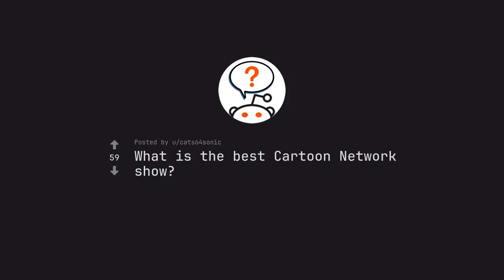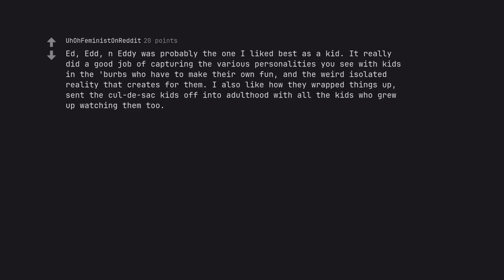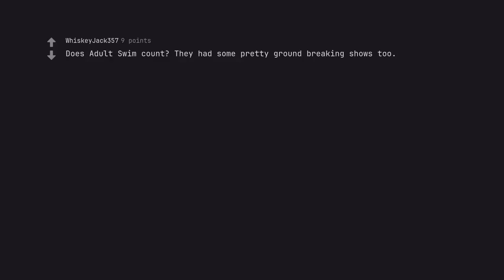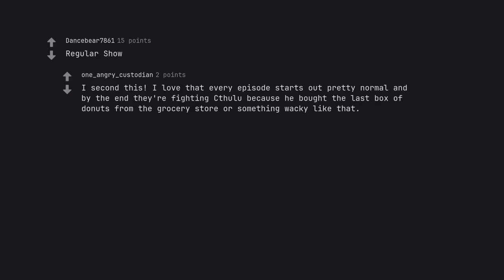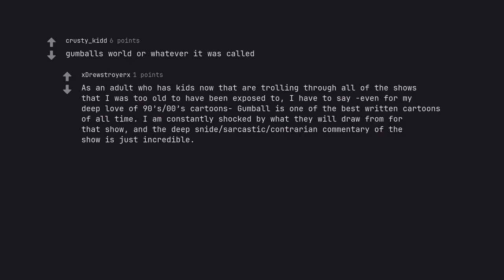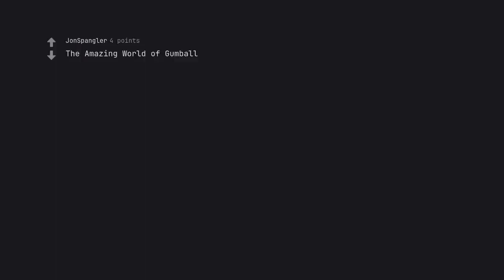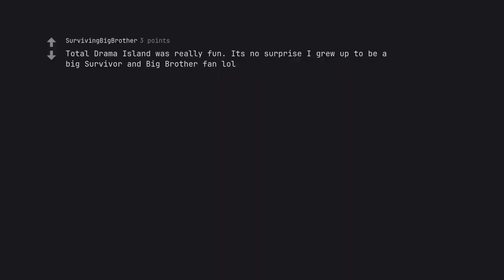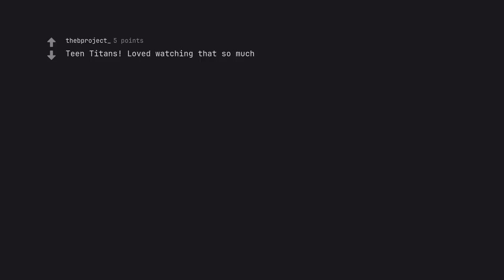Unleashing the Ultimate Nostalgia: The Top Cartoon Network Shows of All Time Revealed! (r/AskReddit)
Behold, dear viewer, as we embark on a journey through time to unearth the greatest treasures of nostalgia from the beloved Cartoon Network. From the wacky antics of the Powerpuff Girls to the off-the-wall humor of Ed, Edd n Eddy, join us as we reveal the top shows that have left an indelible mark on our hearts.

Prepare to be entranced by an SEO masterpiece, meticulously crafted with keywords and phrases that will capture the attention of search engines and guide you swiftly to this captivating video. As we traverse through the vibrant landscapes of our childhood memories, let the power of storytelling and descriptive excellence transport you back to a simpler time.

With each breathtaking twist and turn, we will unravel the secrets behind the success of shows like Dexter's Laboratory and Courage the Cowardly Dog, delving into the minds of their creators and the inspirations that brought them to life. You will be mesmerized by the emotive eloquence and active voice that will engulf you in the warmth of nostalgia and leave you craving for more.

Structured with precision and finesse, this description is a symphony of vibrant sections that flow seamlessly, guiding you through the depths of our journey with ease. And as we bask in the glory of these timeless cl***ics, remember to pay heed to the guidelines set by YouTube, for a true master respects their canvas.

So come, dear viewer, and join us in this illustrious adventure as we unveil the ultimate nostalgia trip that will leave you enchanted and yearning for more. Are you ready to unleash your inner child and relive the glory days of Cartoon Network? Then come, take a step into our world of wonder and be enthralled by the magic that awaits.